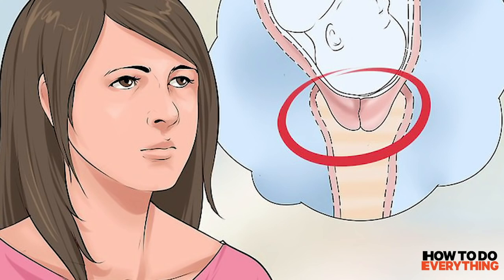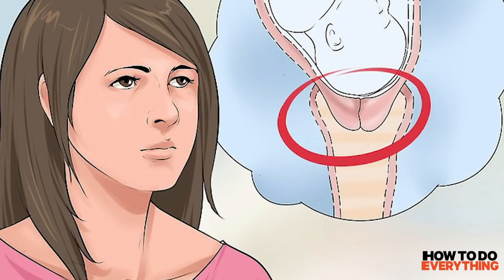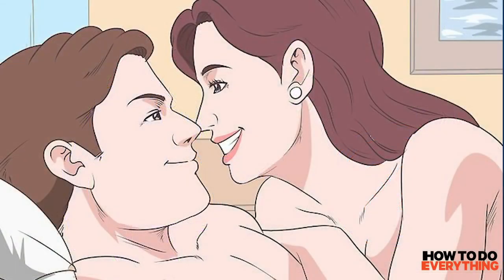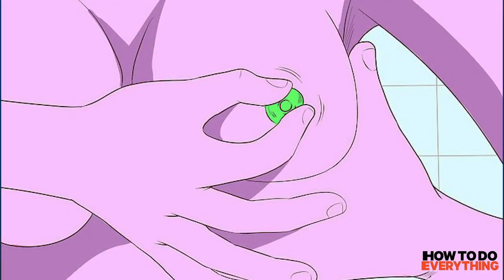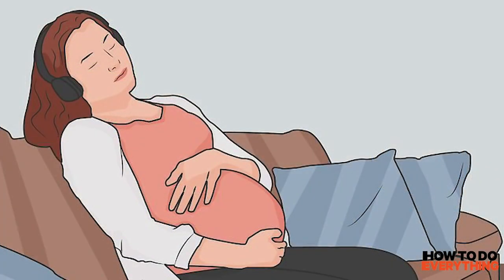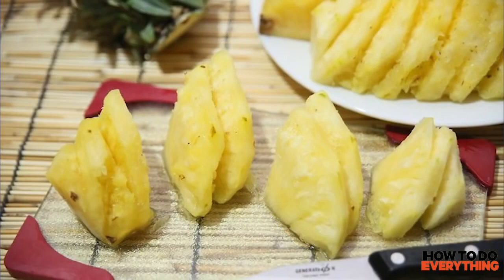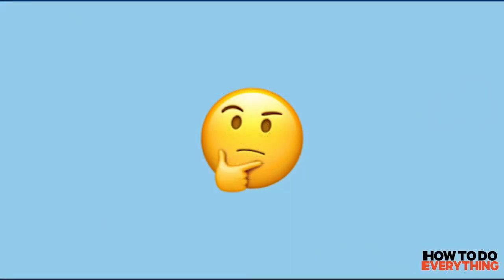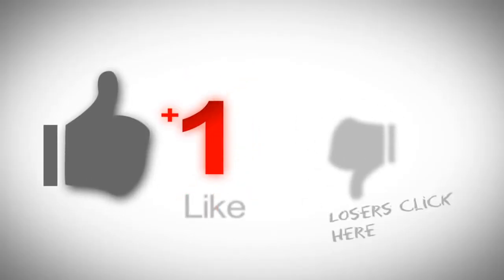How To Dilate Faster | How to Stimulate Cervical Dilation Naturally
How To Dilate Faster | How to Stimulate Cervical Dilation NaturallyAs you approach your due date, your cervix will probably begin to soften and dilate in preparation for childbirth, even before you start to feel labor pains.
Cervical dilation is typically measured either in terms of fingers the obstetrician, nurse, or other attendant can fit 1, 2, or 3 fingers through the cervix, and then you are fully dilated and ready to deliver your baby or in terms of centimeters 10 centimeters is considered fully dilated.
First-time mothers often dilate slowly, but there are ways to speed up the process. Want to make labor go faster? Go to step 1 below.